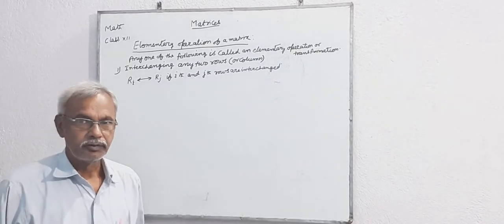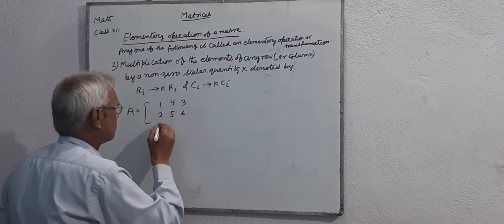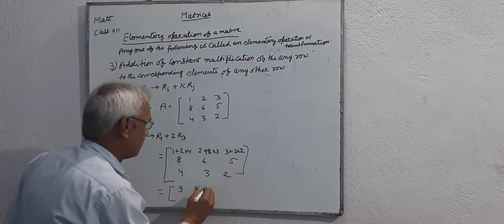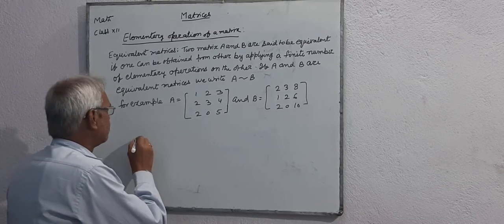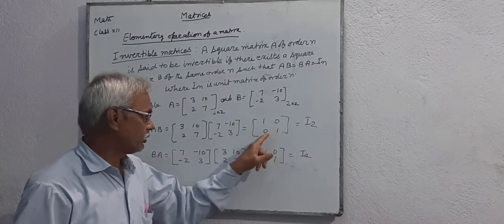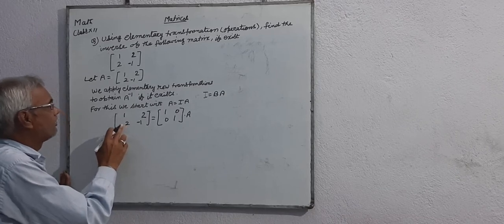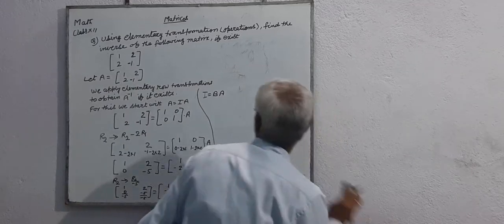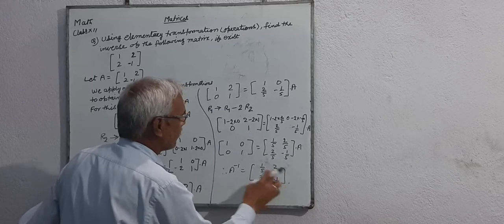Std-12th Mathematics ["Matrices _Lec.9"] (By. Sanjay kumar)